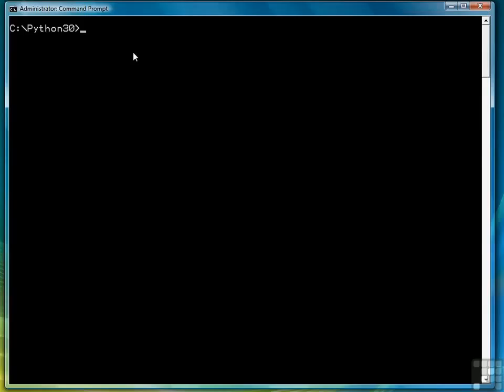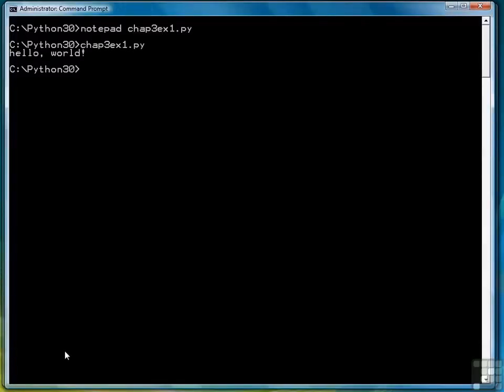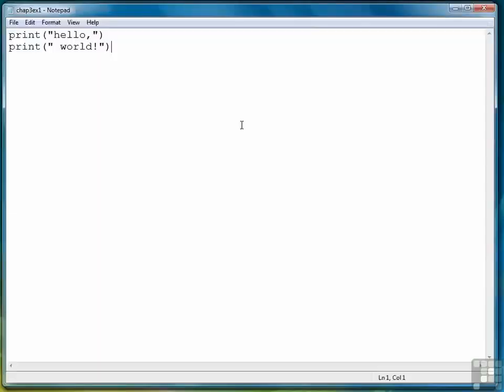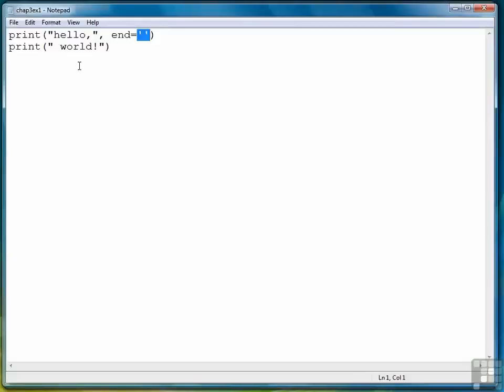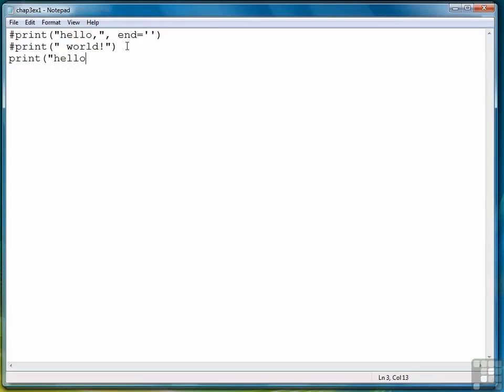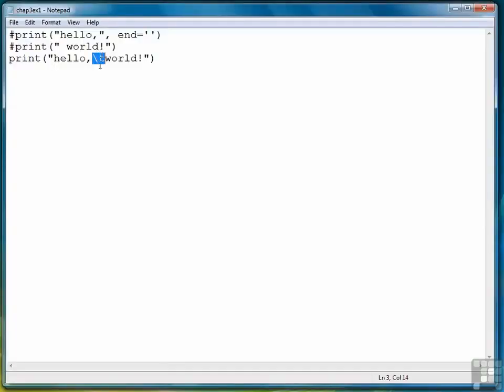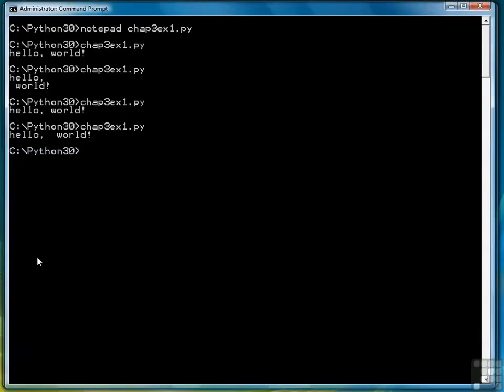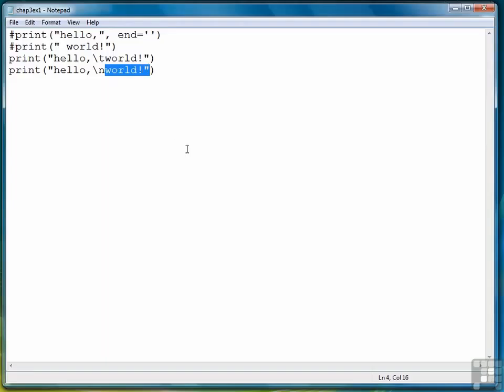Learning PYTHON 3c